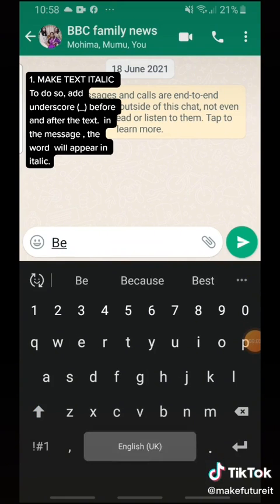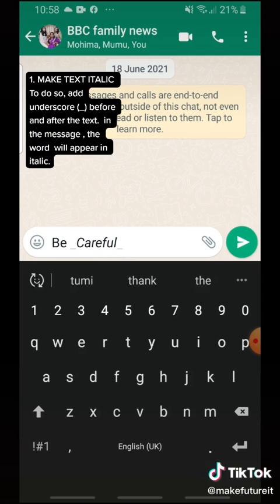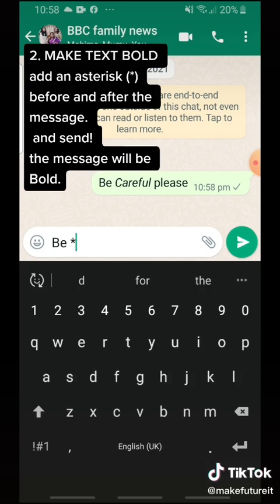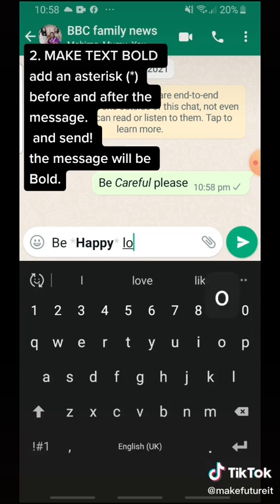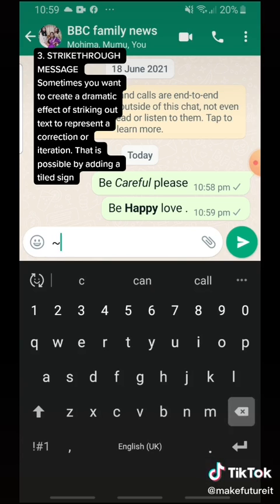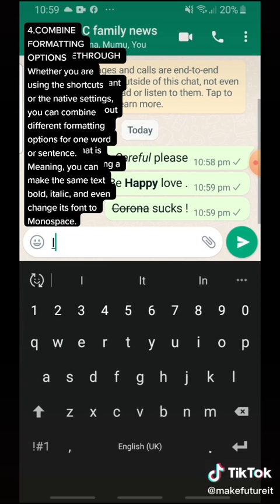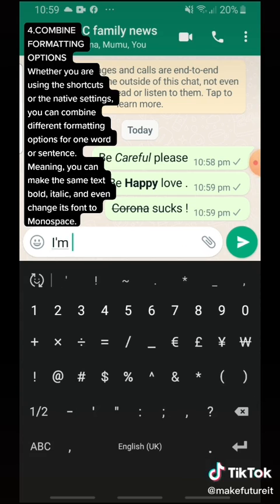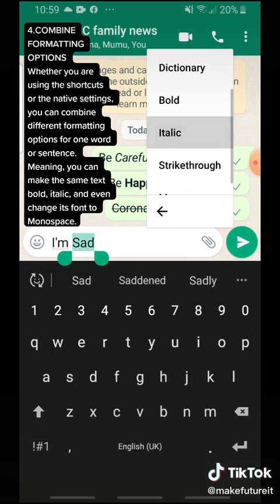4 amazing Tricks for WhatsApp texts! Make Future iT